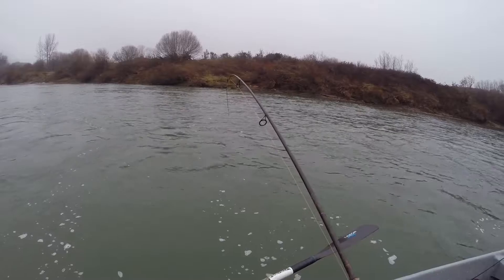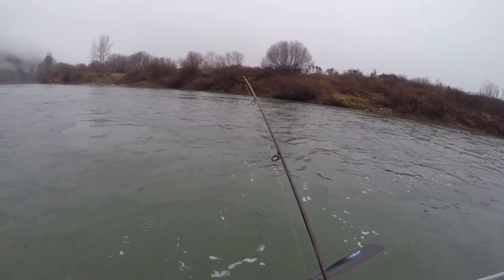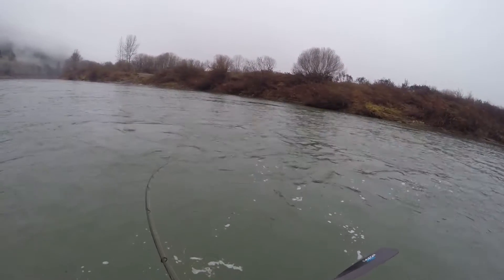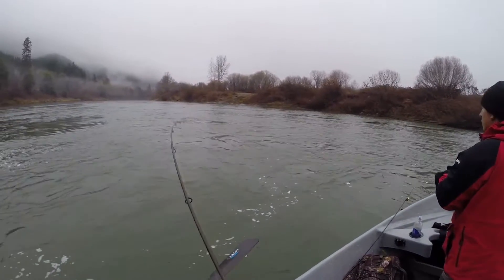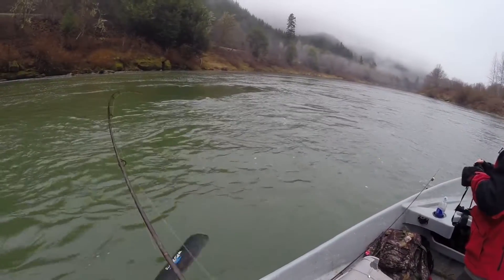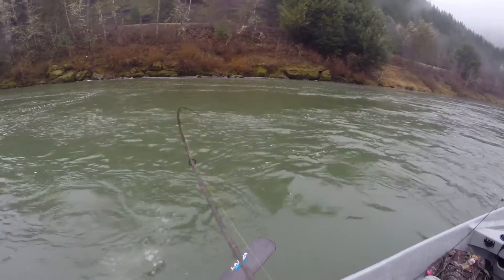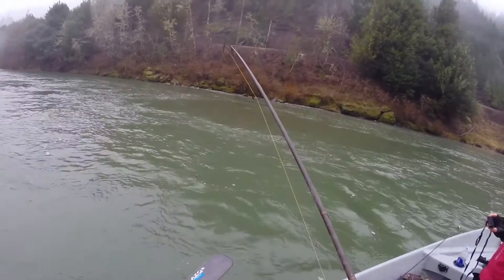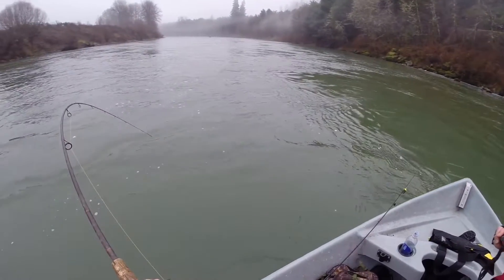My Steelhead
My Catch of the day with Mike Kelly's Guide Service.